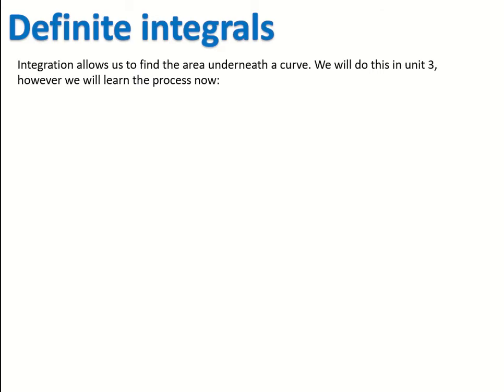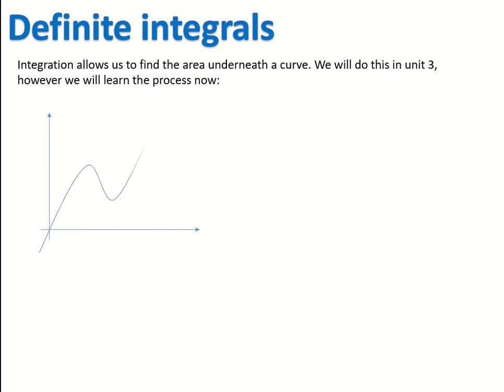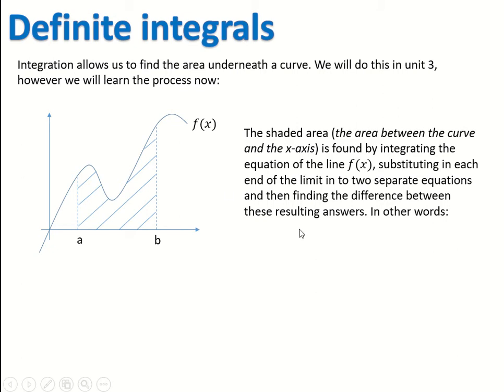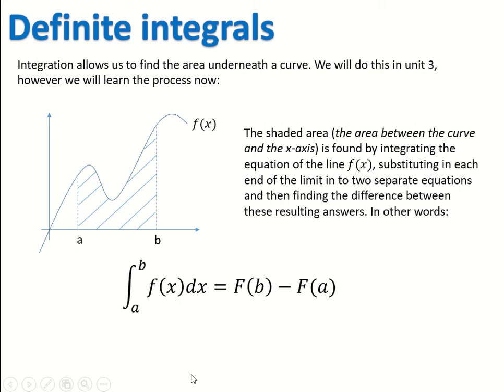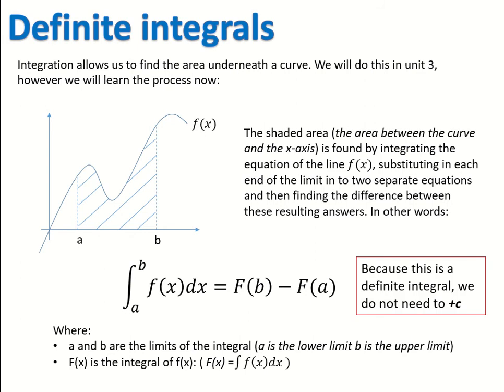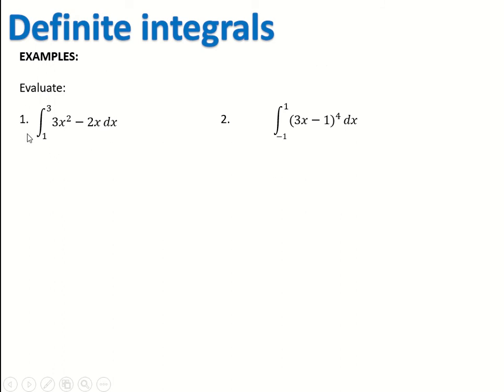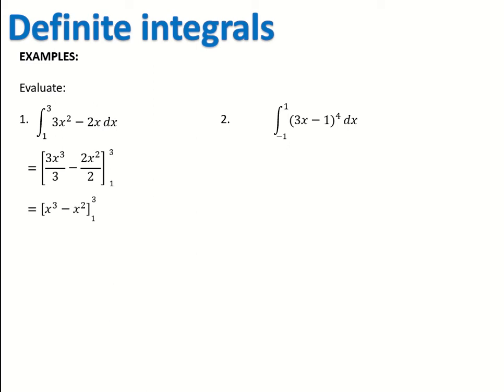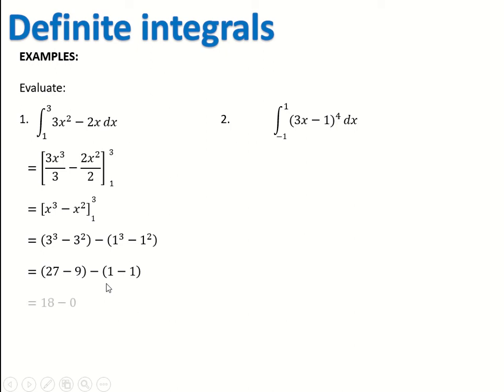Higher Maths Integration-Definite Integrals